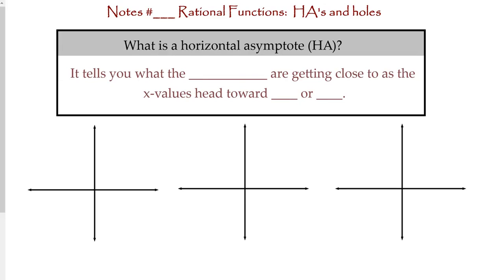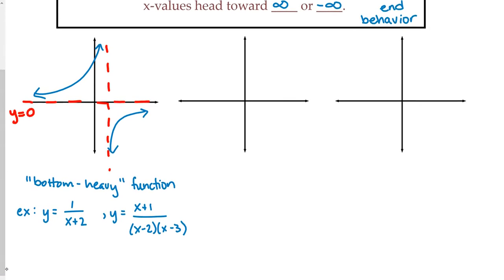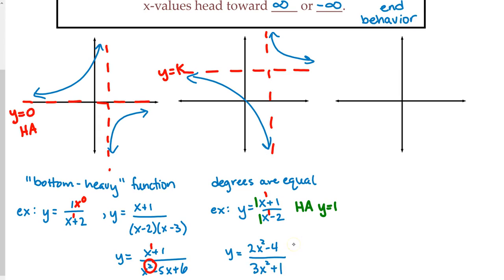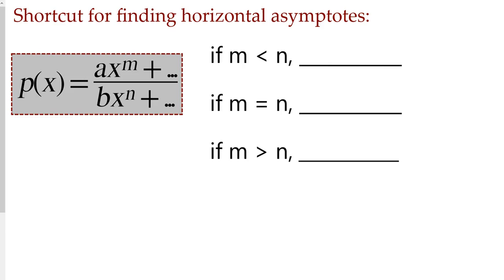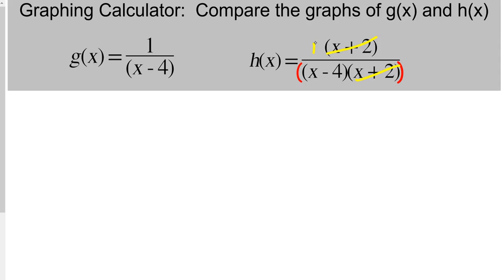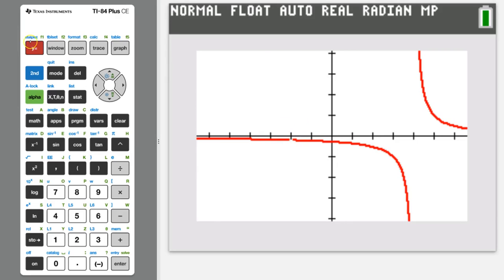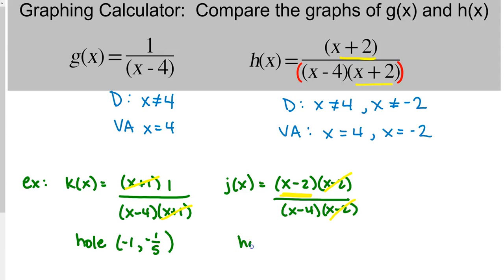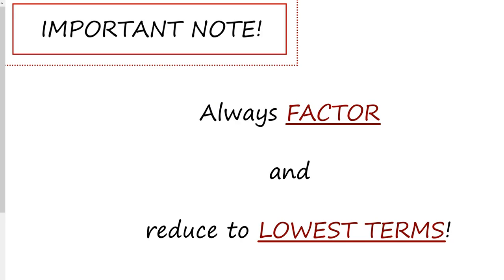pc rational functions day 2 HA and hole part 1